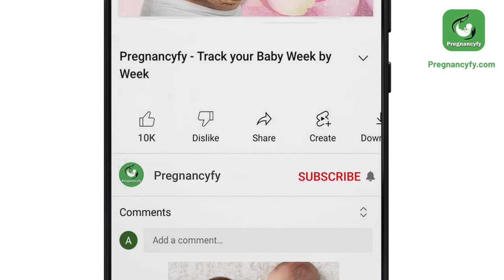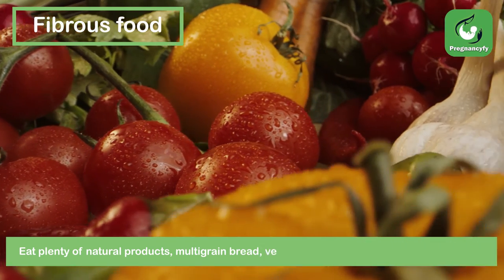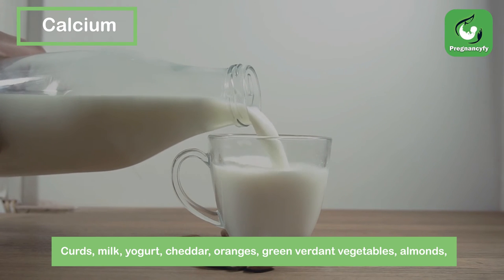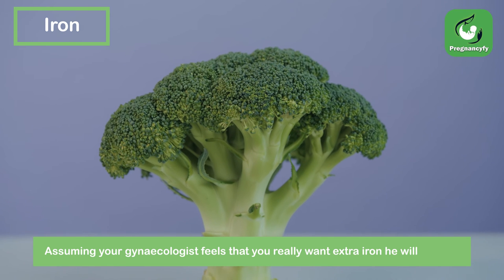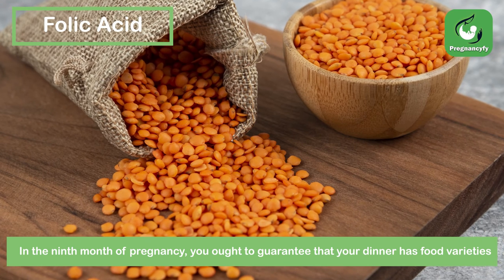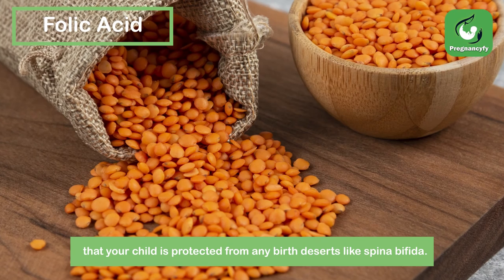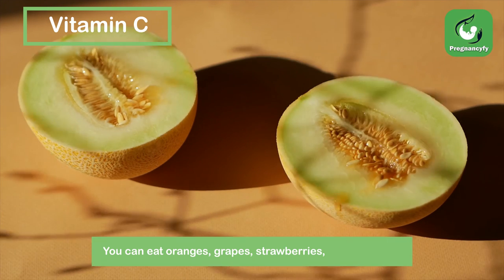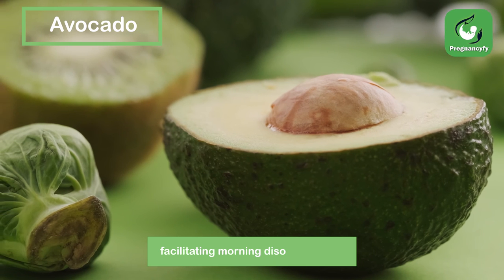9th Month Pregnancy Care Diet Plan (Pregnant Food List 9)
Entering the ninth month of pregnancy constructs a great deal of energy and apprehension as you will have your small beloved newborn in your grasp at any point in the near future. Eating the right food is critical as the child acquires the most extreme fat and weight during this period with his cerebrum and lungs creating. Aside from doing eating fewer carbs, you additionally need to keep yourself sterile and remain fit for the extremely close due conveyance date.

The Foods to be taken in 9th-month pregnancy Fiber-Rich Foods, Iron-Rich Foods, Folic Acid Rich Foods, Calcium-Rich Foods, DHA Enriched Foods, Vitamin A Rich Foods. Subsequently, it is expected to eat legitimate food to build child weight in the ninth month.

Experience the Connection of two lives in one soul with the Pregnancyfy.